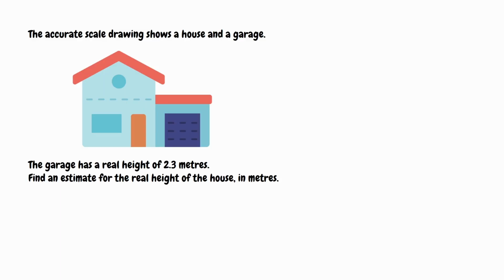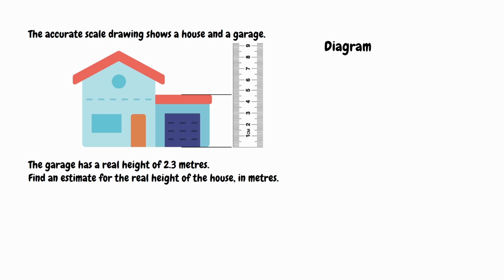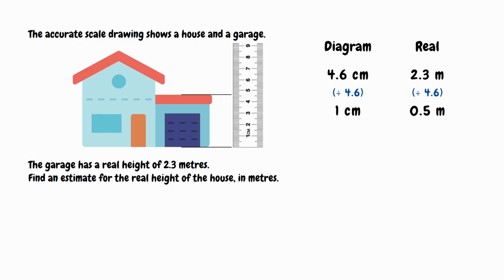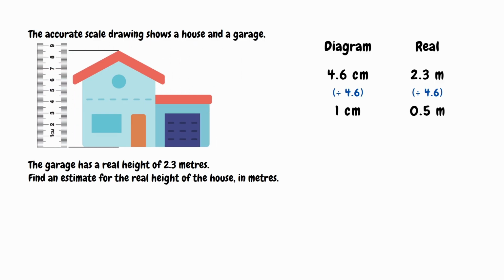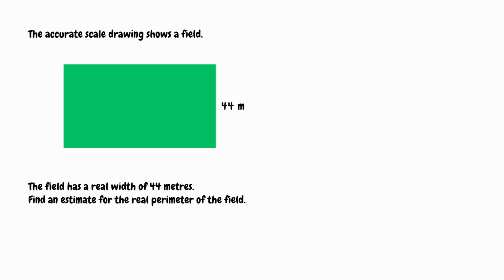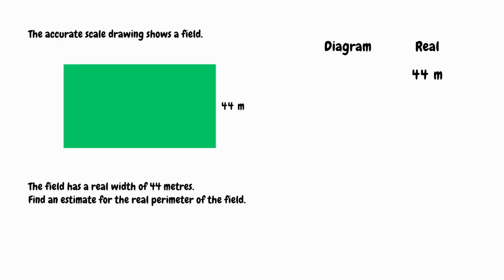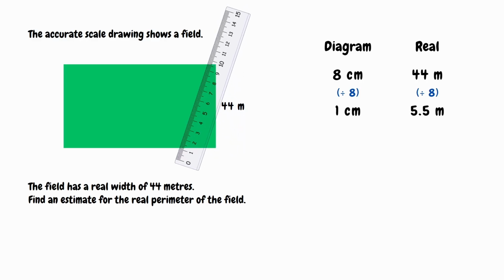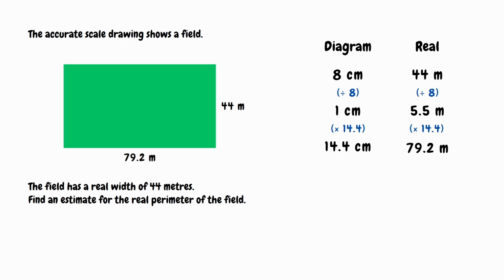How to find the actual Length of a Scale Drawing | Geometry & Measures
In this video we take a look at how to use scale drawings to convert between diagram lengths and real lengths.

⬇️ TIMESTAMPS ⬇️
0:00 Introduction
0:11 Example 1
3:11 Example 2